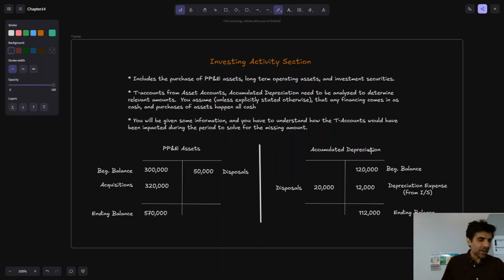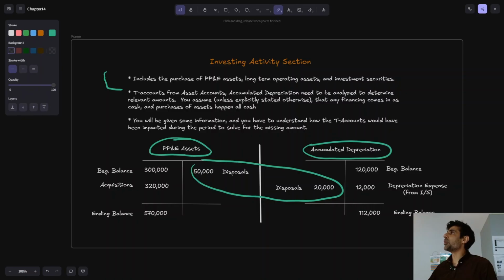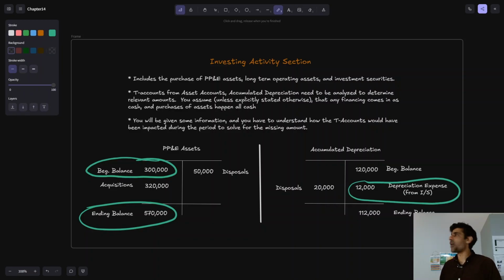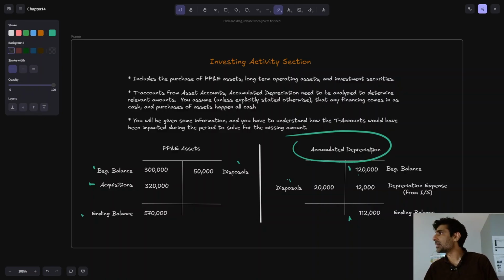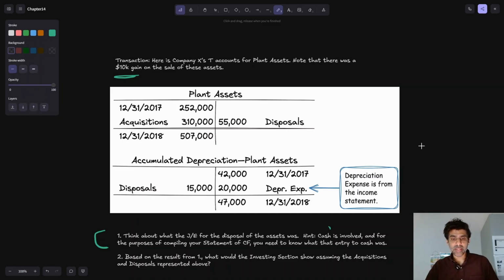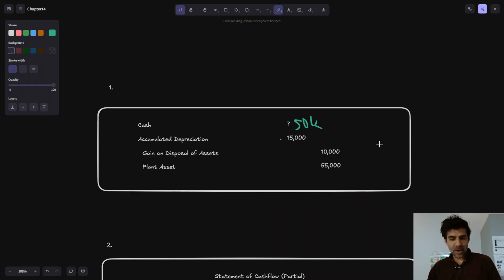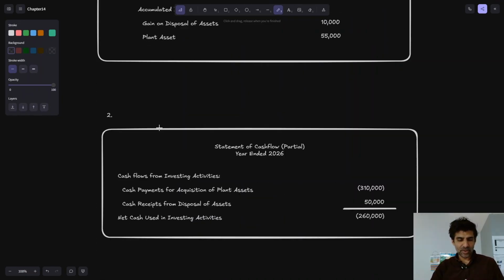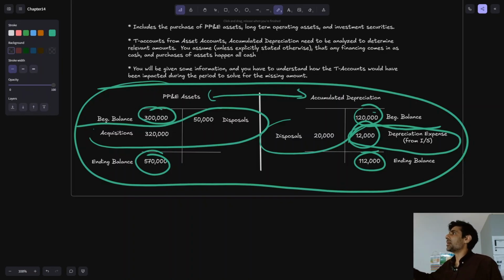Chapter 14 - Part 6 - Investing Cashflows Section